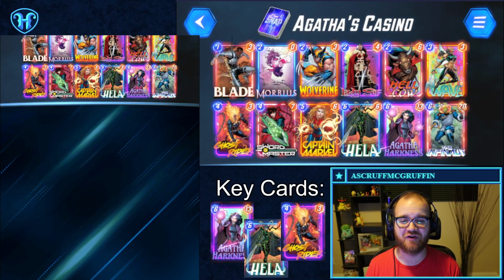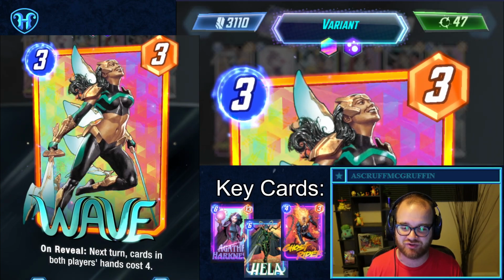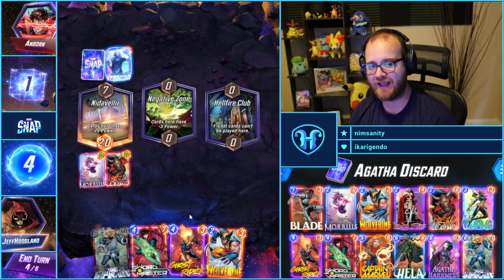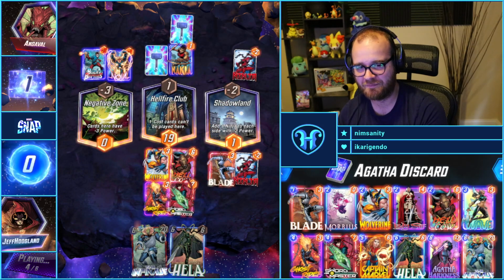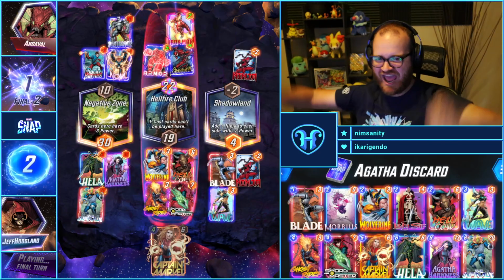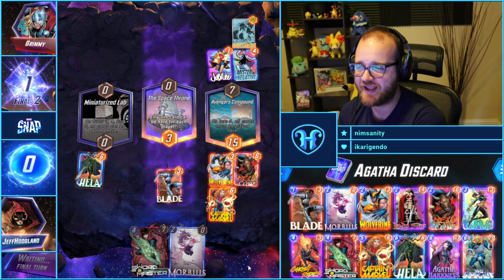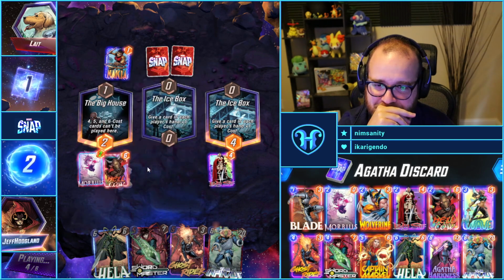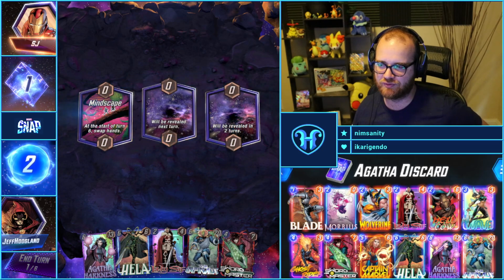Gambling at Agatha's Discard Casino - Marvel Snap Deck Highlight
0:00 Deck Tech
2:20 Game 1
4:43 Game 2
8:08 Game 3
10:40 Game 4
13:28 Game 5
15:41 Game 6